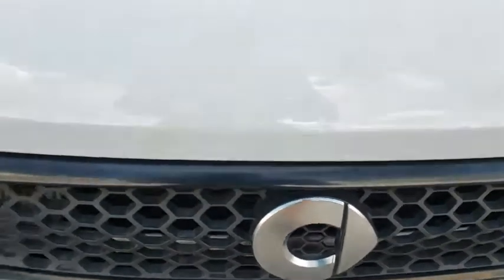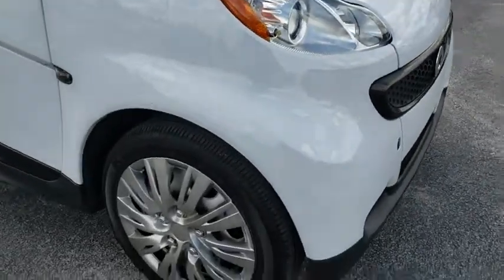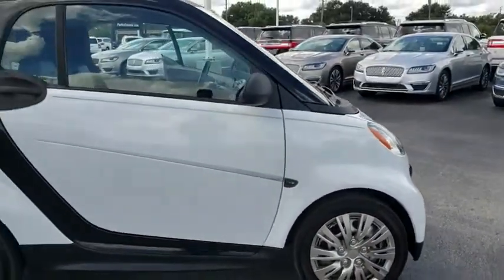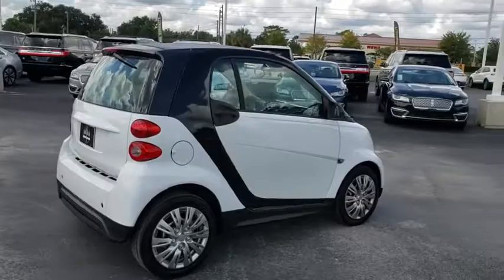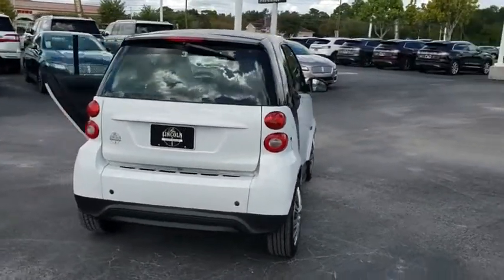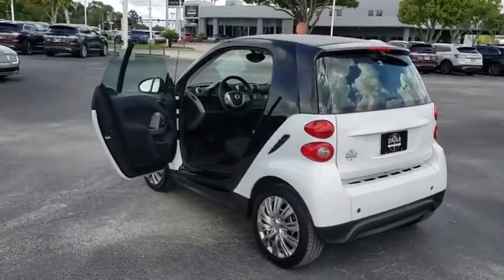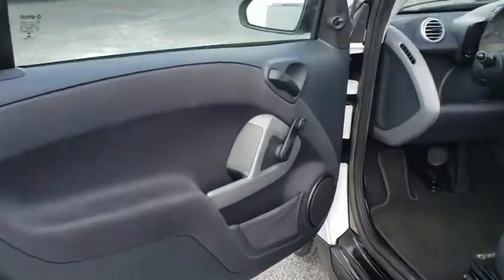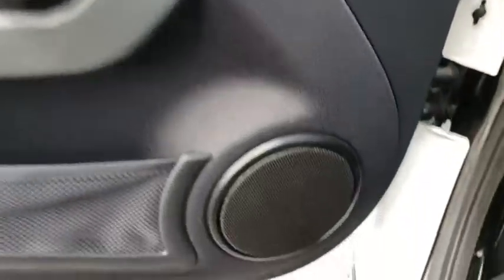2014 smart fortwo Orlando, Winter Park, Windermere, The Villages, Deland, FL PK204293A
Crystal White Used 2014 smart fortwo available in Orlando, Florida at Parks Lincoln. Servicing the Winter Park, Windermere, The Villages, Deland, FL area.

Parks Lincoln
3505 US-17

Crystal White 2014 smart FortwoRecent Arrival! 34/38 City/Highway MPG